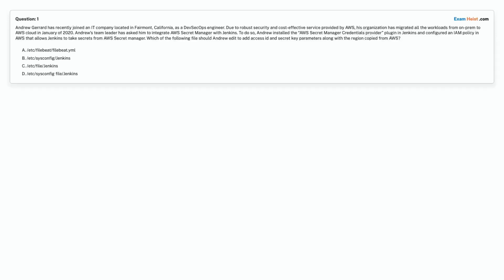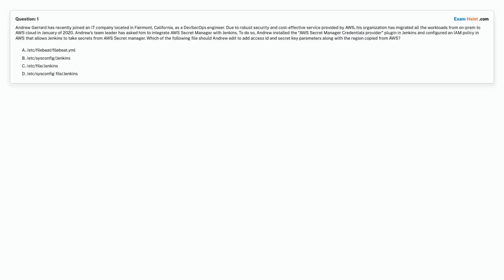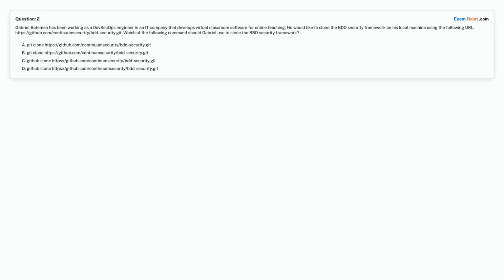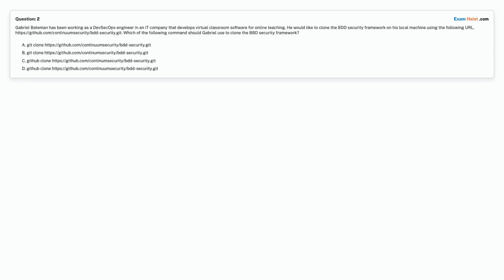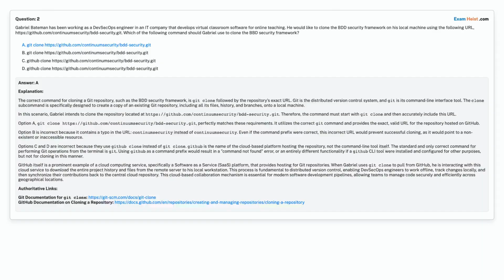Crack the ECCOUNCIL 312-97: Certified DevSecOps Engineer (ECDE) 2026 Real Exam Questions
312-97 Real Exam Questions & Answers | Complete Exam Prep Guide (with practice questions + free PDF) | Exam Heist

Good Luck!

CertifiedDevSecOpsEngineer(ECDE)
CertifiedDevSecOpsEngineer(ECDE)
CertifiedDevSecOpsEngineer(ECDE)Dumps
CertifiedDevSecOpsEngineer(ECDE)ExamDumps
CertifiedDevSecOpsEngineer(ECDE)Course
CertifiedDevSecOpsEngineer(ECDE)InHindi
CertifiedDevSecOpsEngineer(ECDE)FreeVoucher
CertifiedDevSecOpsEngineer(ECDE)Study
CertifiedDevSecOpsEngineer(ECDE)Prep
CertifiedDevSecOpsEngineer(ECDE)PowerPlatformFundamentalsCertification
CertifiedDevSecOpsEngineer(ECDE)ExamQuestions
CertifiedDevSecOpsEngineer(ECDE)Fundamentals
CertifiedDevSecOpsEngineer(ECDE)Dumps